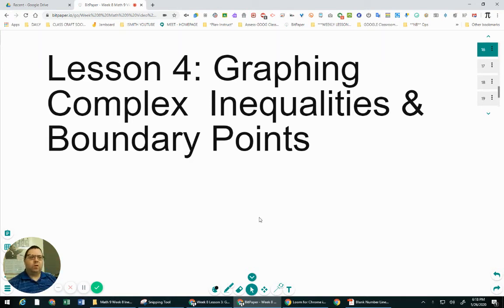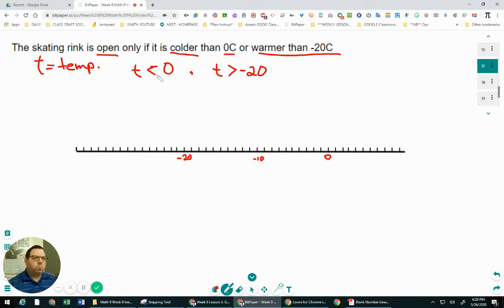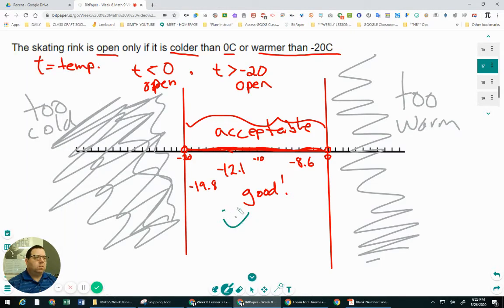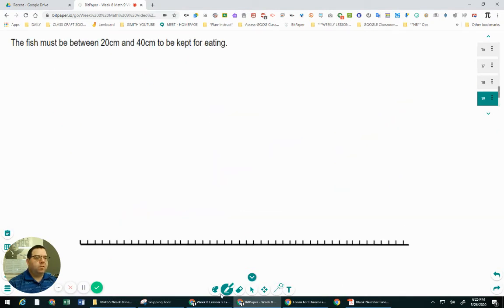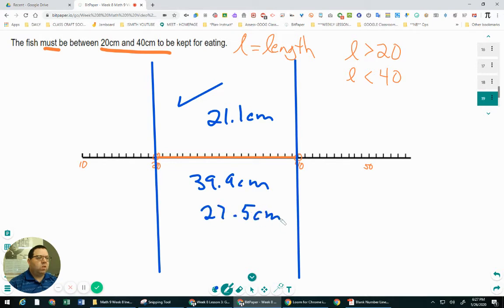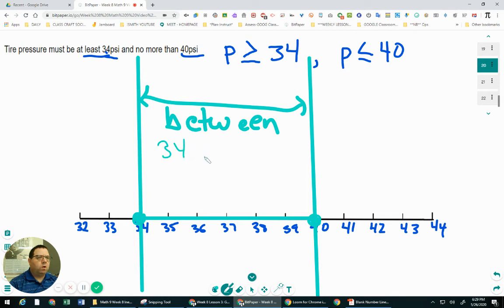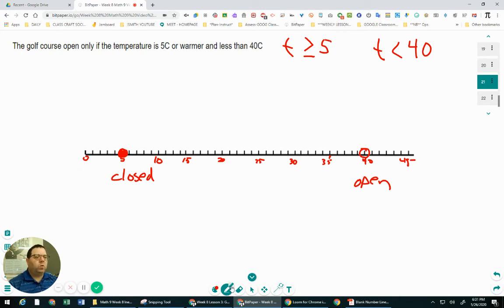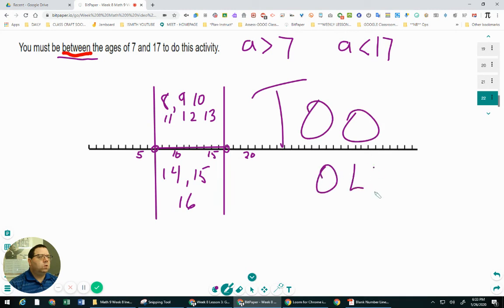Week 8 Lesson 4 Graphing Complex Inequalities